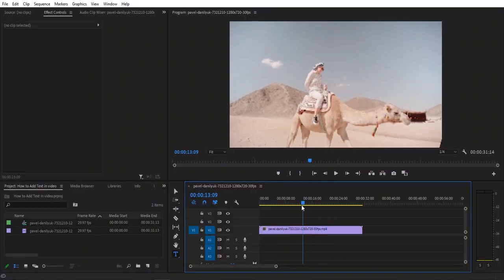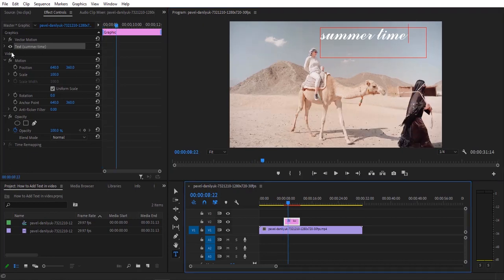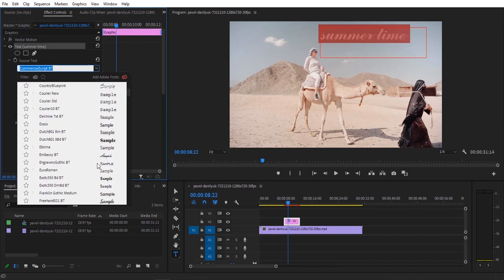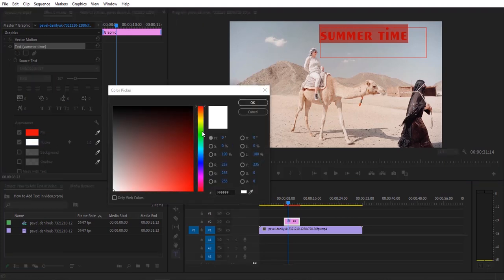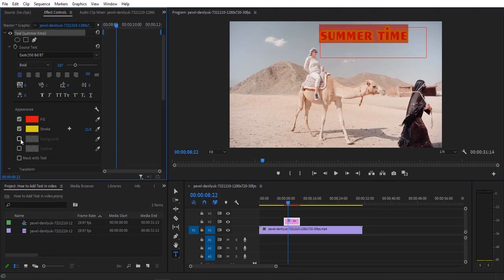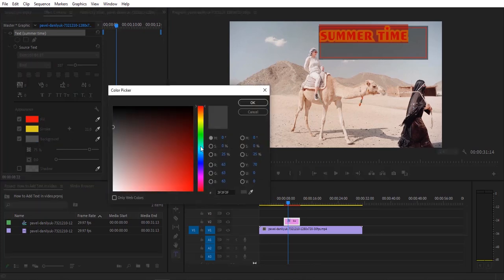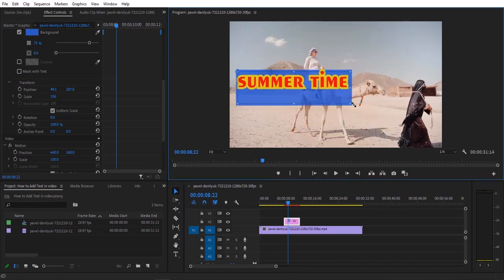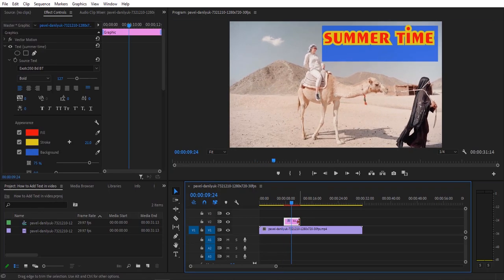How To Add Text To Video - Premiere Tutorial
Very easy and quick tutorial on how to add text to the timeline for beginners

00:12  Add text
00:40  Select font
00:50  Adjust color